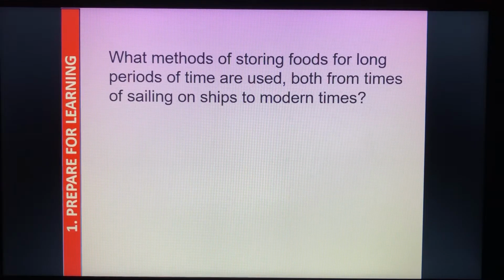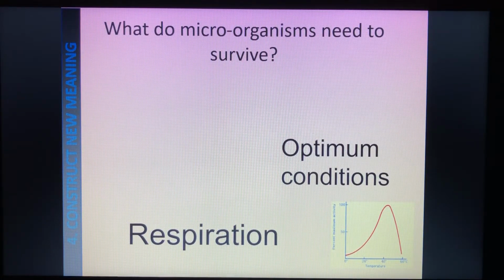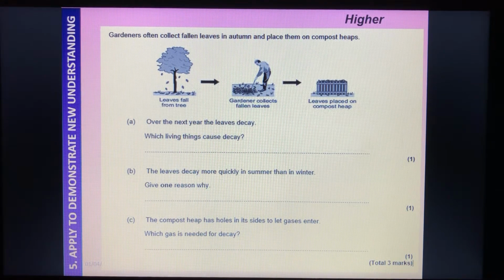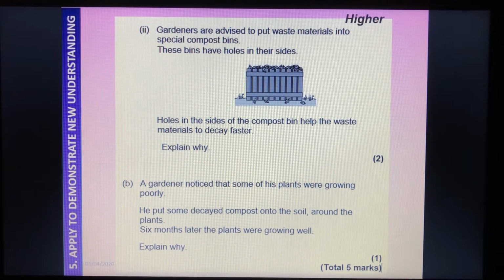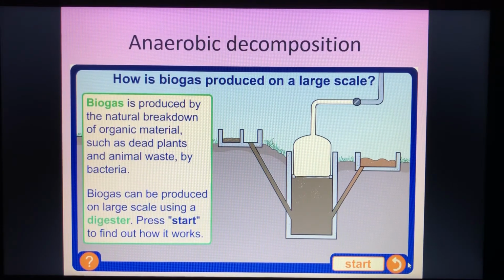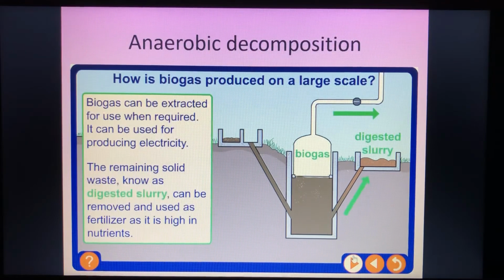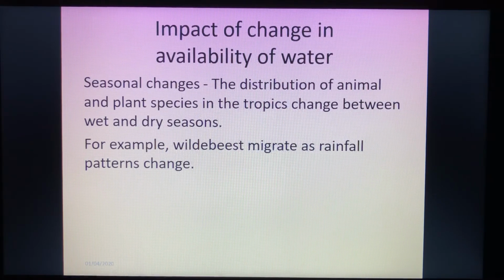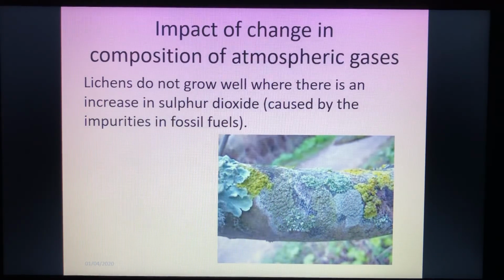B7 LESSON 12. w/c 22/02/21. Previously called W/C 30/03/20 Yr 10 Lesson 3 B7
What are the best conditions for decay by decomposers?